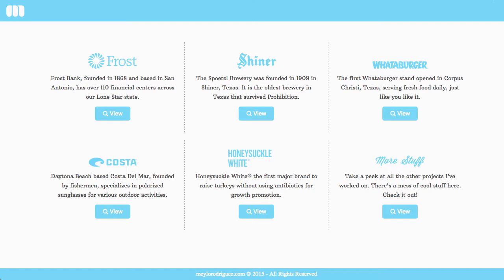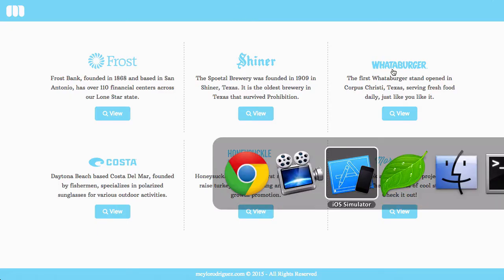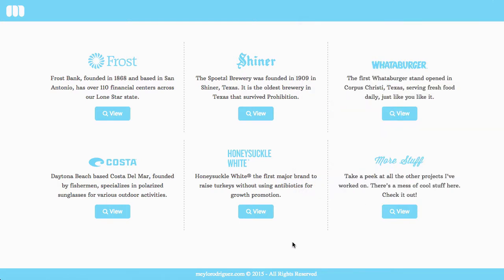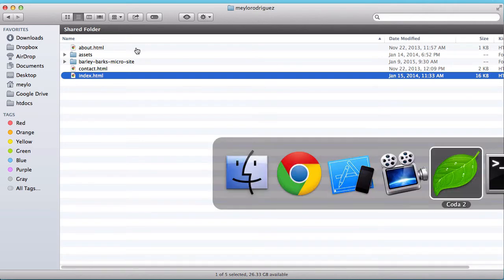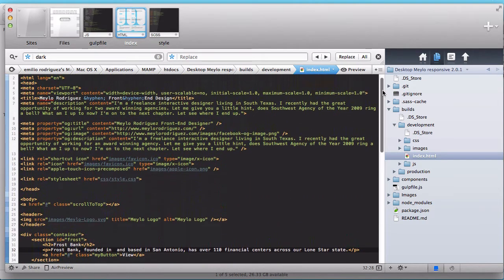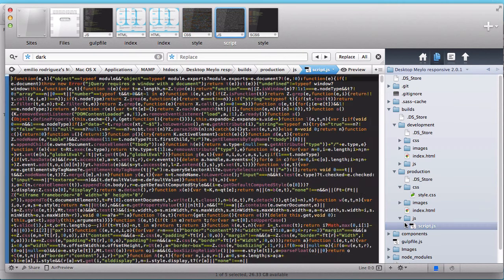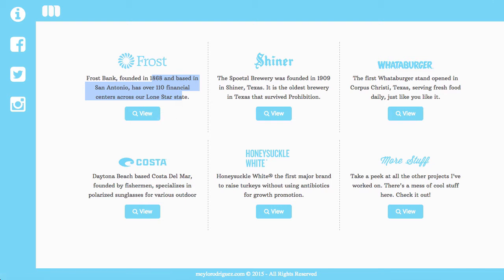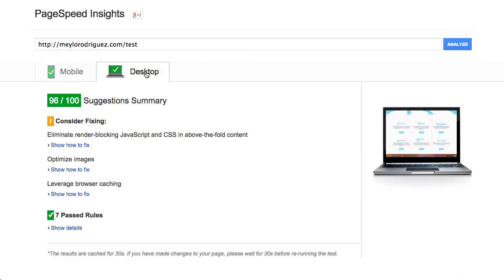Meylo Rodriguez Responsive Redesign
Here's a quick video breakdown of the redesign of I went from a basic folder structure without any automation to using Gulp.js along with Sass, Compass, Susy and Breakpoint to enhance the design experience. I also talk about page load speeds on minified files.